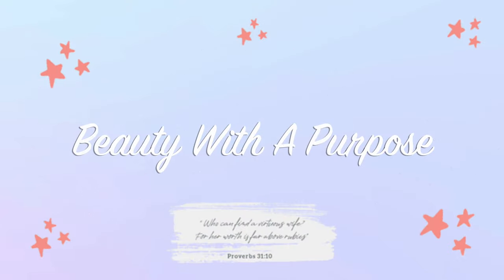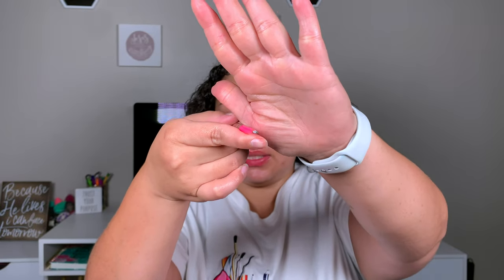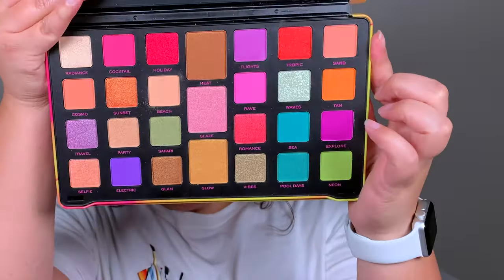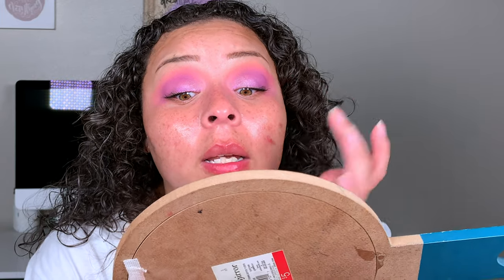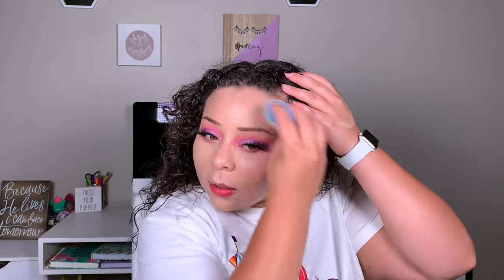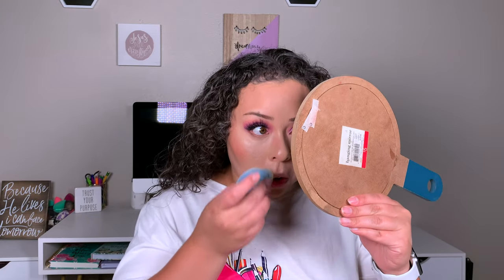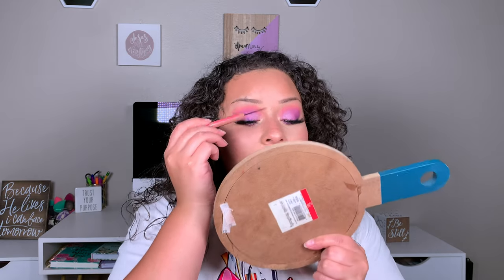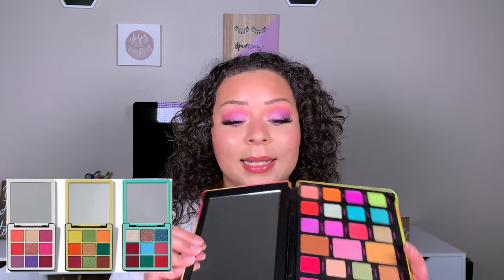Trying New Makeup | Pop Of Color Makeup Tutorial | 2021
PRODUCTS MENTIONED:

Smashbox Photo Finish Primerizer:

Hard Candy Hydrating Jelly Primer:

Catrice Prime & Fine Dewy Fixing Mist:

Tarte Sketch & Set Brow Pencil:

Catrice True Skin Concealer:

Makeup Revolution Forever Limitless Neon Heat Palette:

Loreal Bambi Eye Oversized Mascara:

Revlon Big Bad Lash Mascara:

Catrice True Skin Foundation:

e.l.f. Putty Bronzer (Honey Drip):

e.l.f. Putty Blushes (Bali):

e.l.f. Halo Glow Setting Powder:

Wet N Wild Highlighter (Golden Flower Crown):

Nyx Lip Liners (auburn, brown, peek a boo):

Filming Equipment & Makeup Storage:
*Lights*